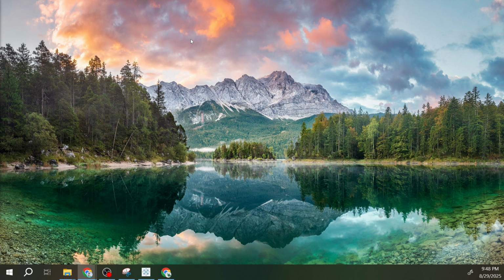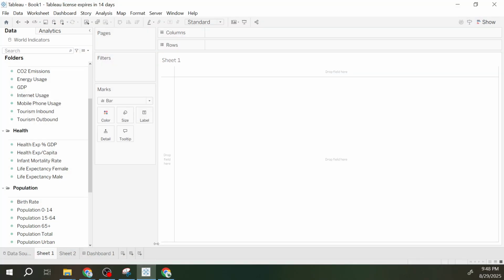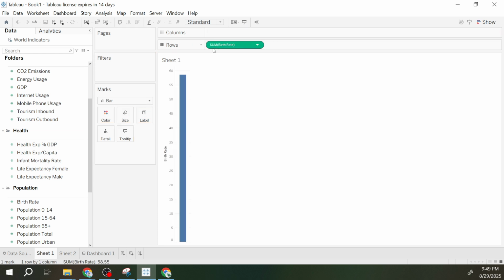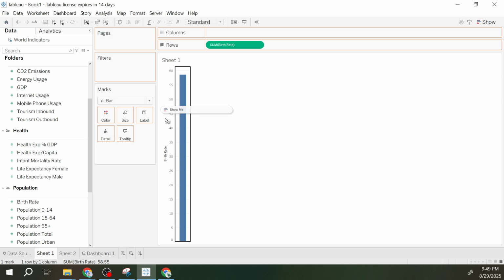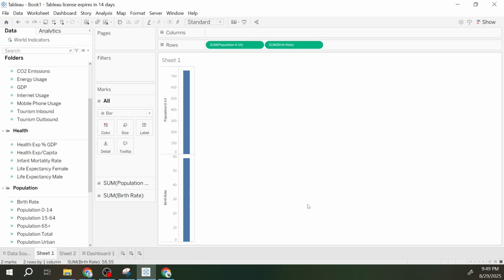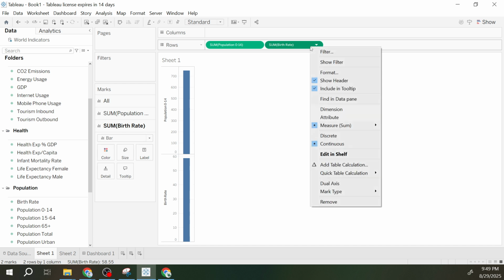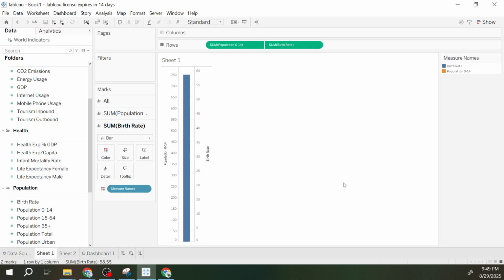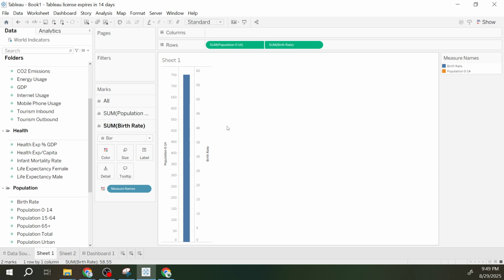How to Dual Axis in Tableau [2026 Full Guide]